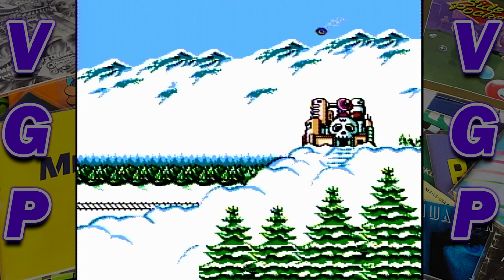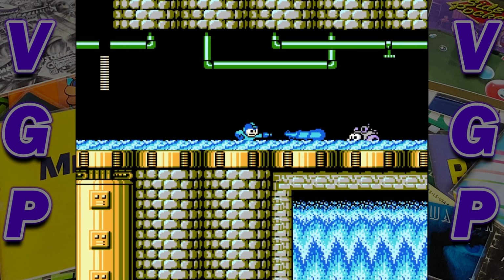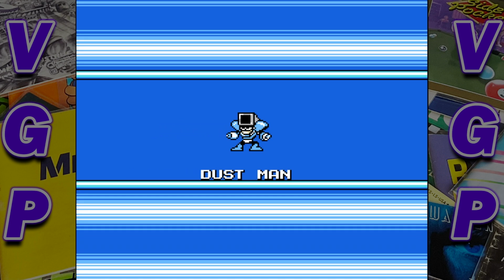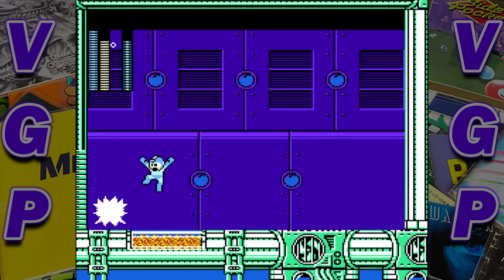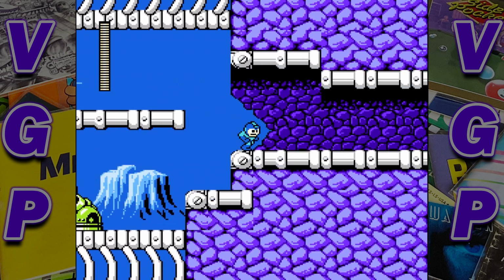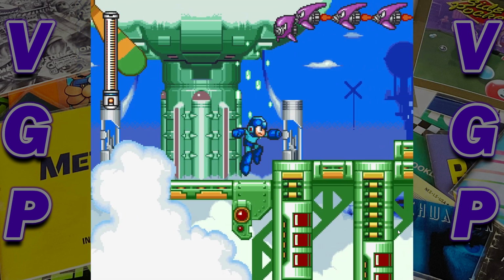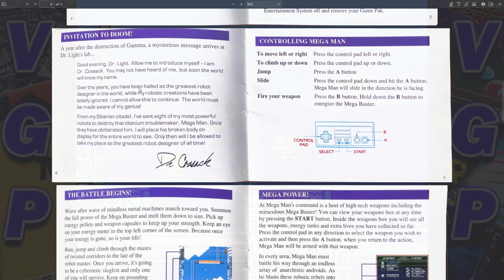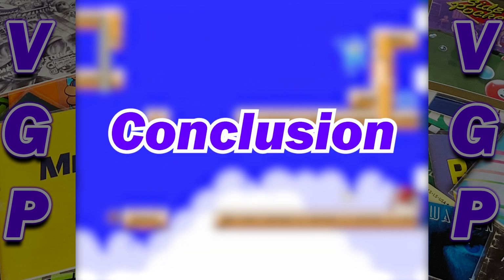Mega Man 4 Got Everything Right!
Today I am exploring Mega Man 4 for the first time in many years! Several of my commenters have called this one their favorite in the series, and I had previously heard a lot of criticism surrounding it. I was very excited to give this one another shot!

Music composed by Minae Fujii

0:00 Intro
1:33 Gameplay
8:37 Soundtrack
11:05 Artwork
13:49 Preservation
14:50 Conclusion